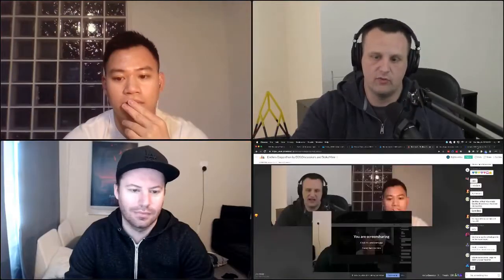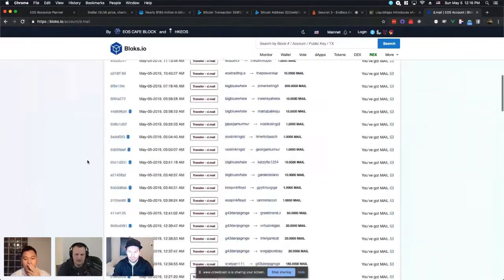Kurt Braget, Founder of dMail